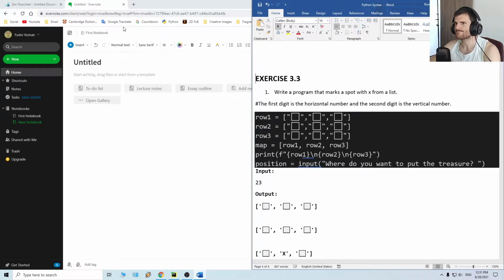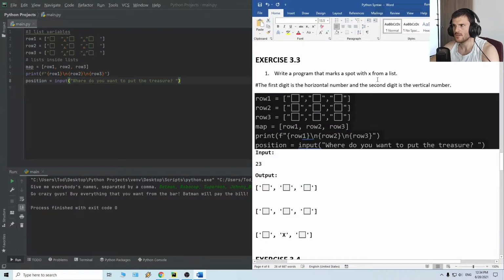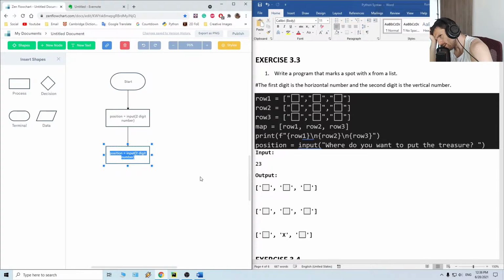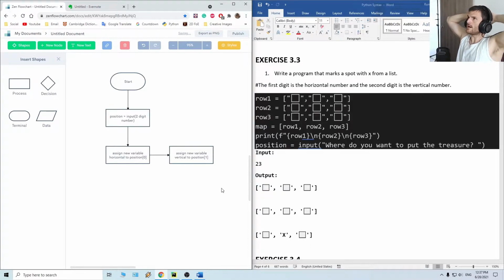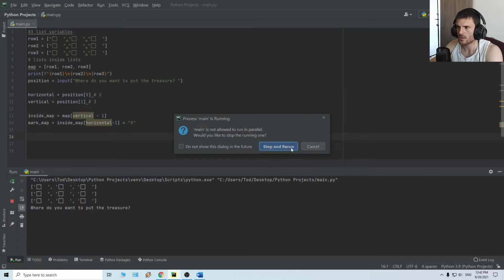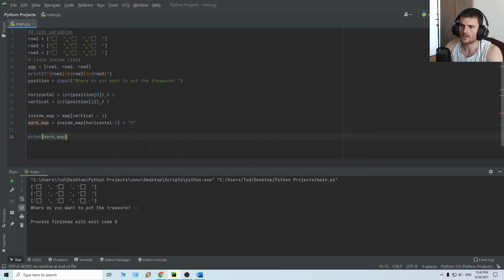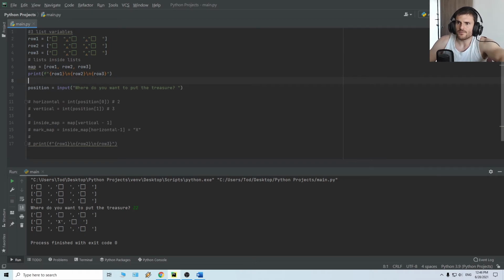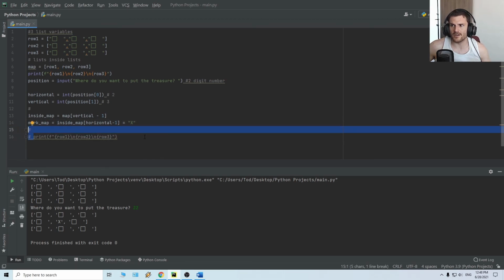Coordinates - sort of... in Python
This is a program that displays "x" in a list, within a list. Basically, we need to display an item (x) on horizontal and vertical lines.
Hope you enjoy it! See you tomorrow!

• If you like to see a variety of fun and interactive projects written in Python
• If you love ☕ and 🐶 WAIT! - Yeah! Definitely, coffee and dogs!